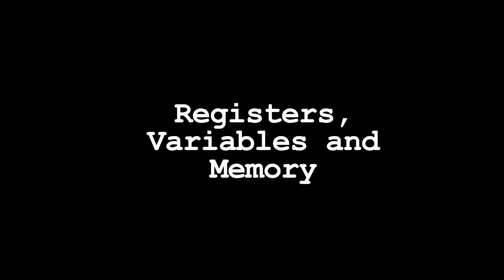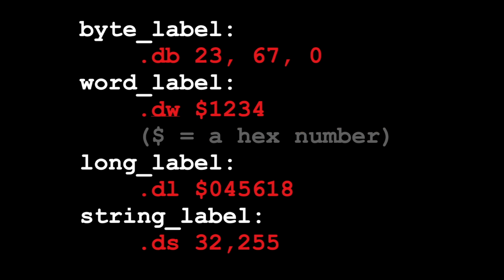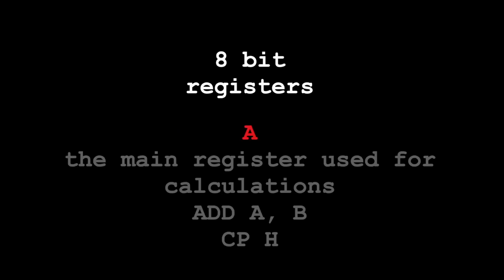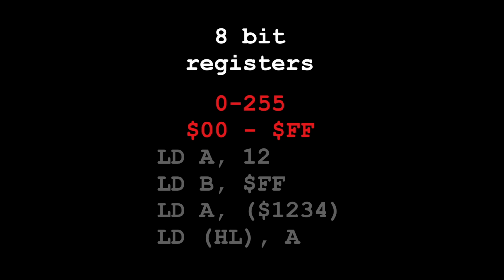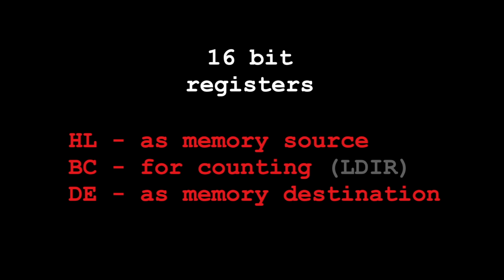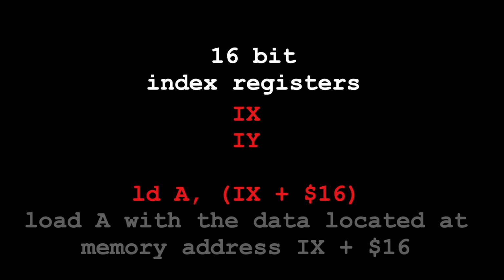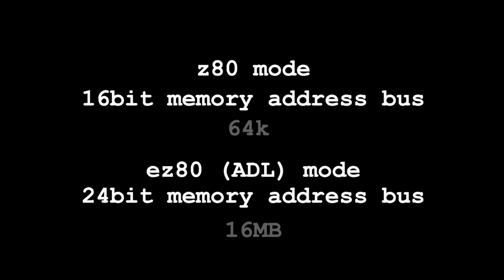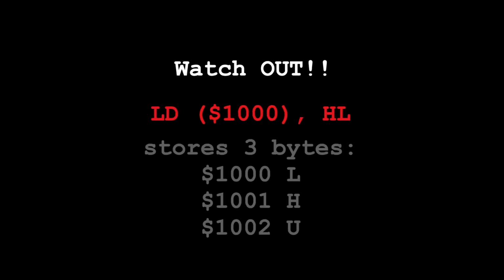10 Registers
An introduction or refresher to z80 registers and the implications of using ADL mode on the Agon light.

NOTE:
The string_label presented as:
 .ds 32,255
is now assembled differently. ds does define a string of bytes, but a second parameter is not used. The default fill byte is used.
So, if you need to specify the byte you want:
 .blkb 32, 255
should now be used, to define a block of bytes, with a given number in each byte.